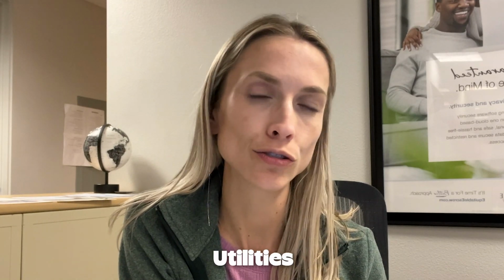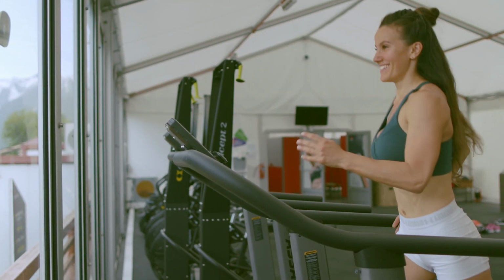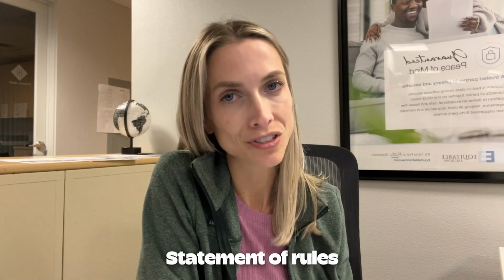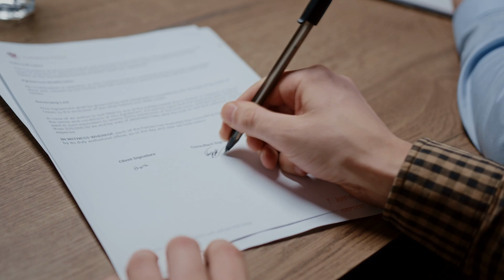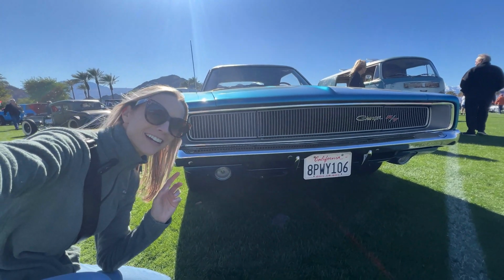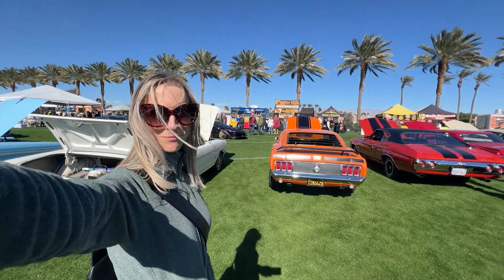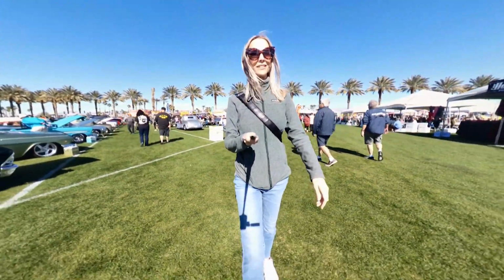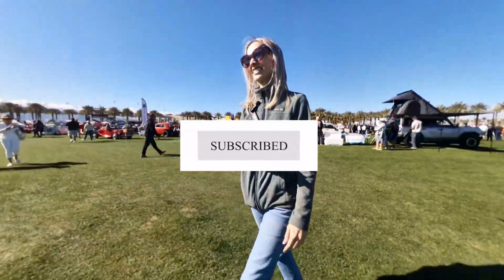Your BURNING questions ANSWERED - Golf Course Homes and Palm Springs Investors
Some of your questions ANSWERED - Golf Course Homes and PS Investors.

I get so many questions and I love speaking with everyone about the Palm Springs and Palm Desert areas. Reach out anytime!!

HINT - If you dont want to listen to me talking zoom to the end to see my favorite car event of the year, Dr. George’s Hot Rod Car Show🤩🏎️Vroom Vroom!!

📲 We have so many people contacting us who are moving here to Palm Springs CA and we ABSOLUTELY love it! Honestly if you are moving or relocating here to the Palm Springs area or the Coachella Valley, we can make that transition so much easier for you!!

Contact Brandy Valentine, Realtor
CA DRE 02087813
HomeSmart Professionals DRE 01912687